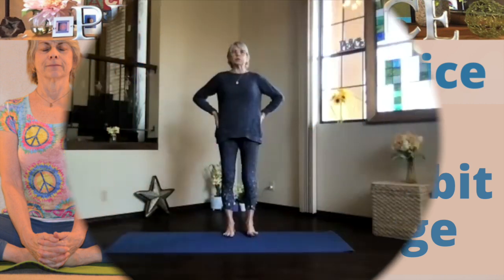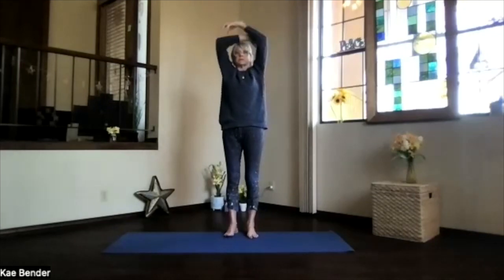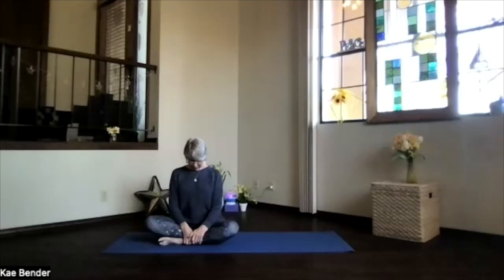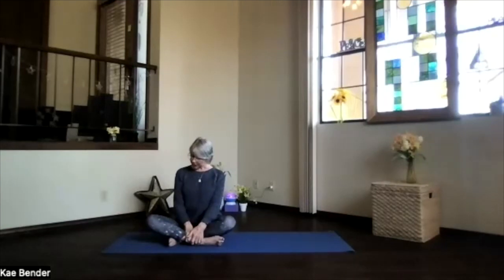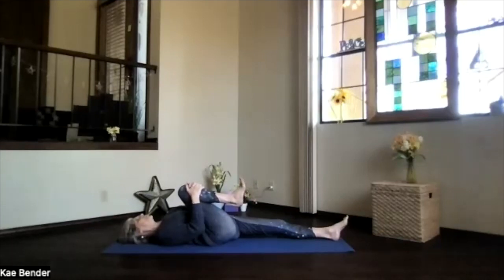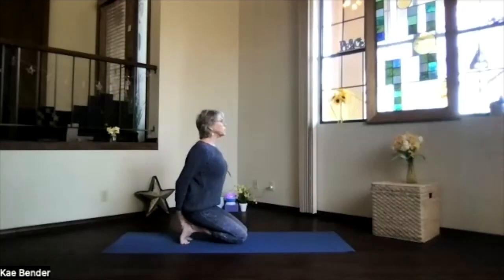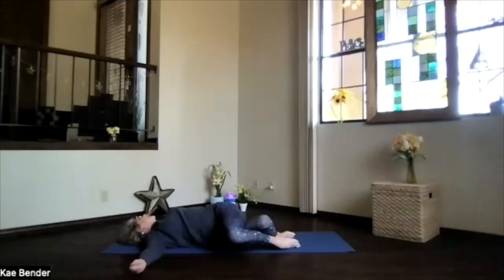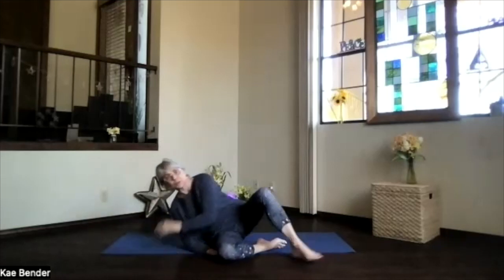Fish, Rabbit, Bridge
This session is a fairly intense neck practice. f you have neck issues, check with your medical professionals to be sure this practice is safe for you. Rabbit is a deep forward stretch of the back of the neck; always warm up before this practice and be sure only to move as deeply as is comfortable for your neck. Fish is a fairly intense back bend through the neck area; if you go to the full extent with your crown on the mat, it adds weight to the neck area during the backbend. Again, check to be sure it is a safe practice for you if you have any neck issues. Bridge is supported on your SHOULDERS, NOT your neck. Be sure to keep your head on the floor and weight on the back or tops of your shoulders, never adding weight to your neck in Bridge.